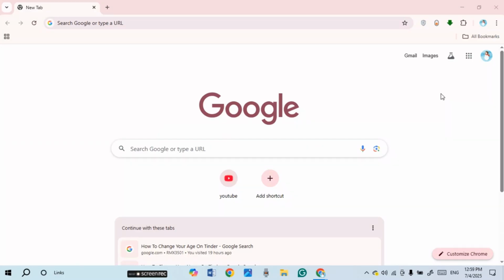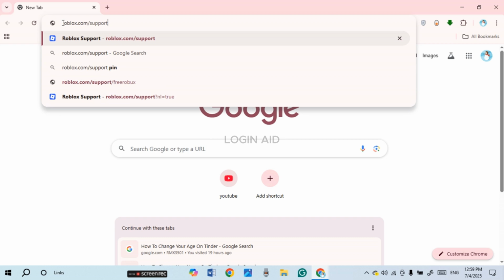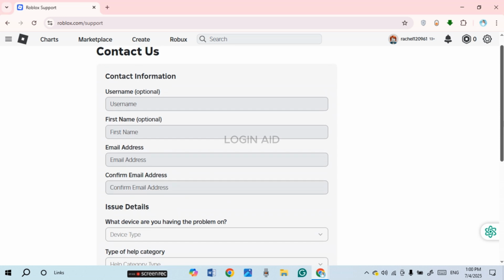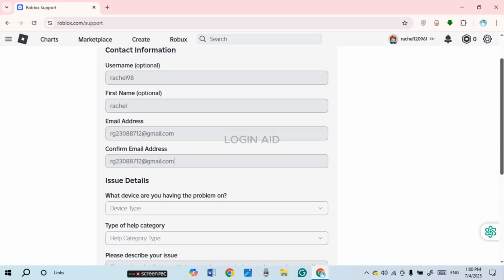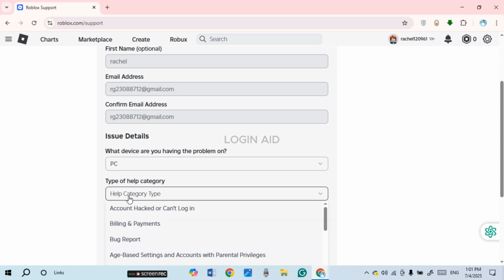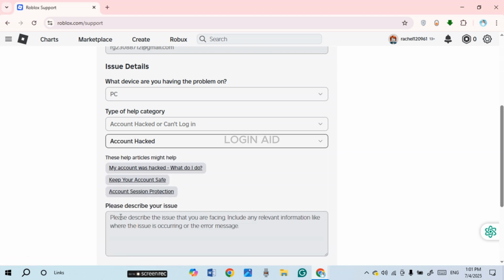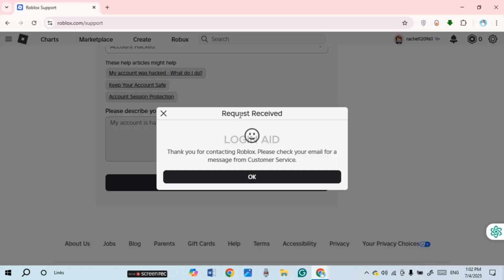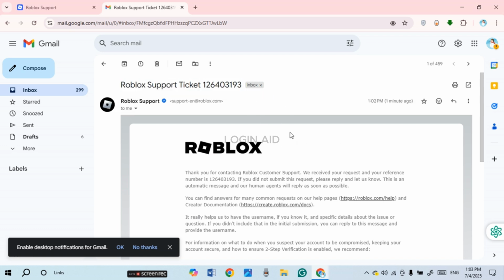How To Use A Roblox Support Ticket | Contact Customer Support Using Tickets 2025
This video shows you how to submit a Roblox support request using the official Help form. Learn which categories to choose, what details to include, and how to track your support ticket after sending it.